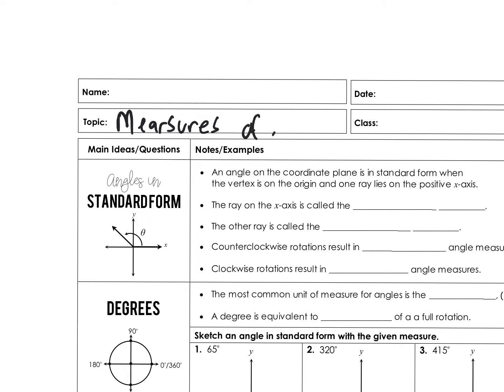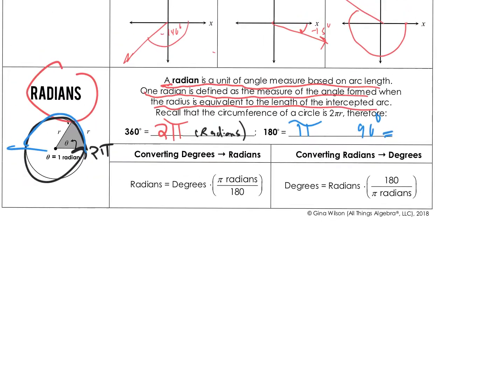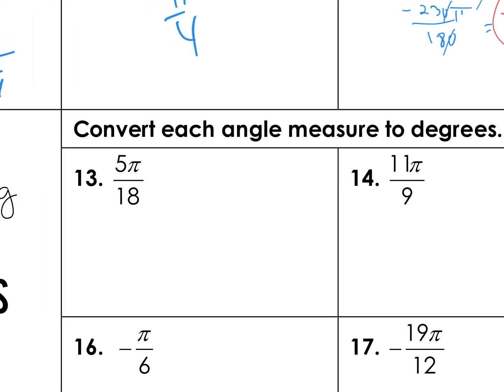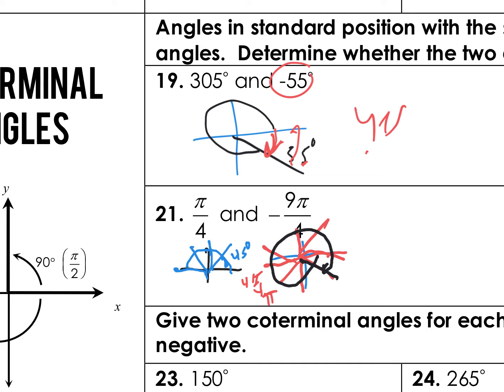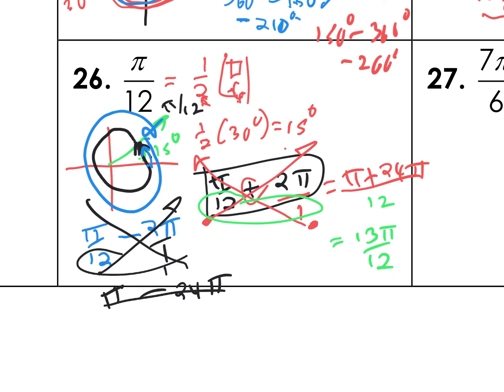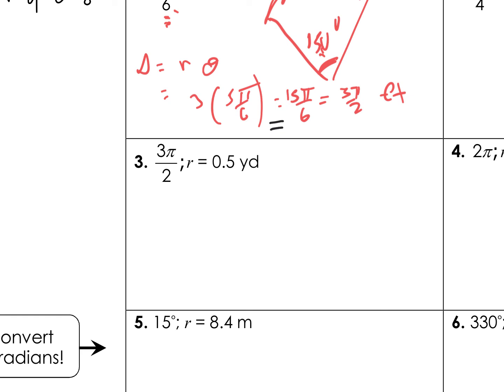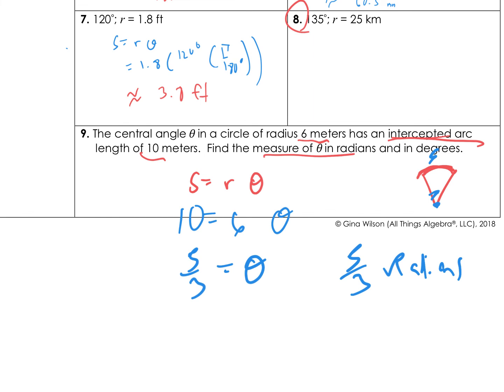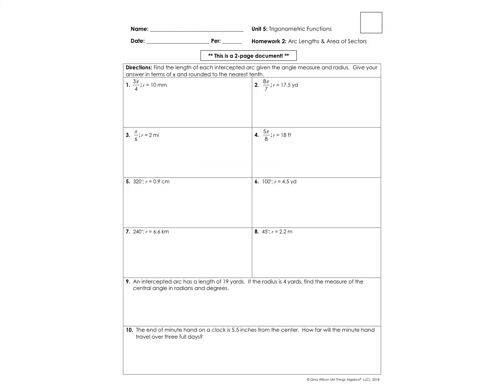Lecture Angle Measures and Arclengths and Area of Sectors.mp4